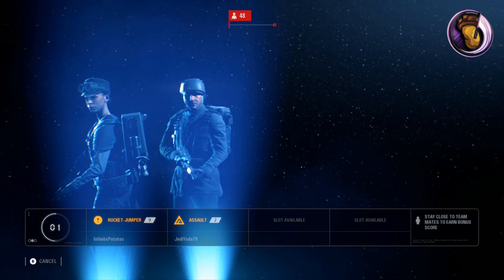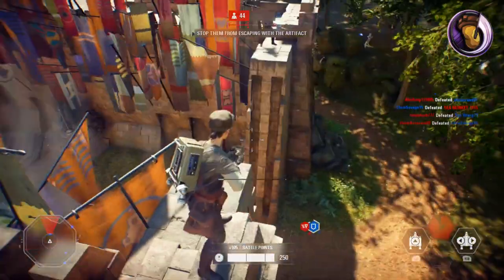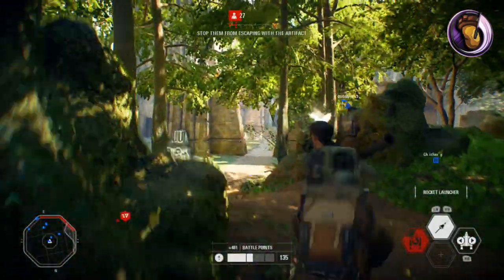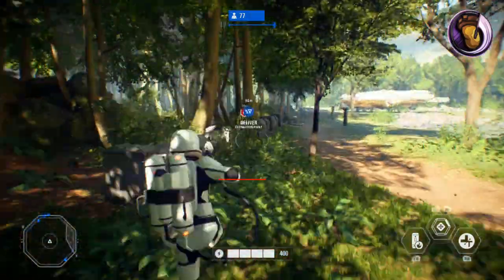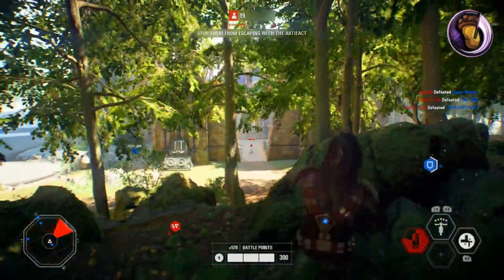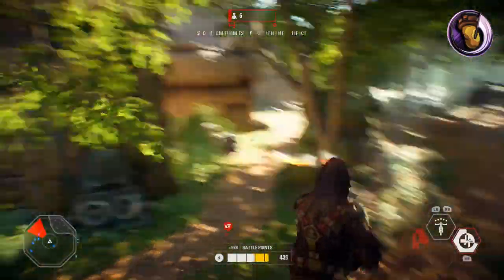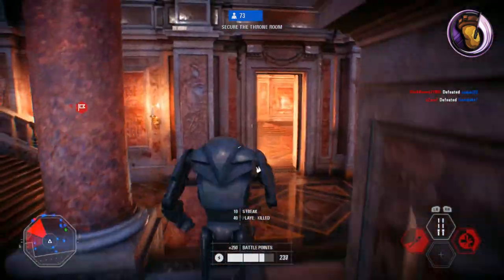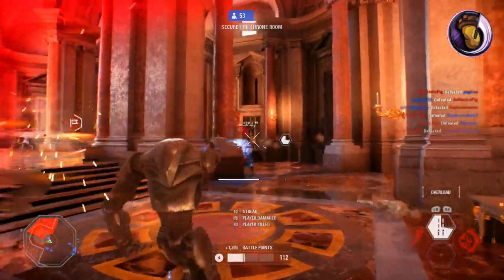►REINFORCEMENTS GUIDE (ESSENTIAL TIPS) - Battlefront 2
Jumptroopers, Wookiee Warriors, Flametroopers?? Learn about how to use them well in this tutorial!

Thumbnail By: Battlefront Captures

Song: PARADEMICS - Star Wars